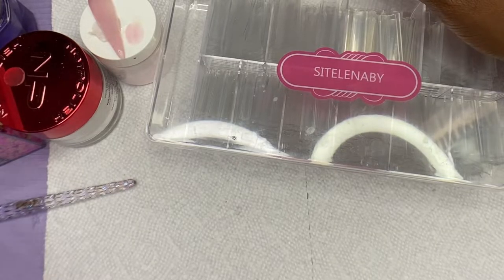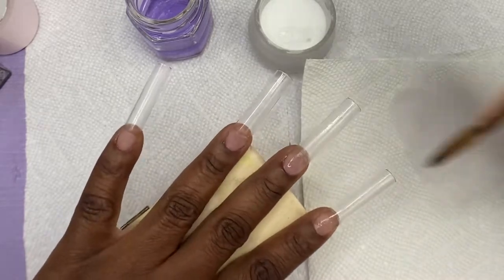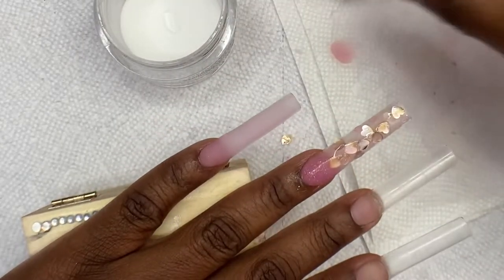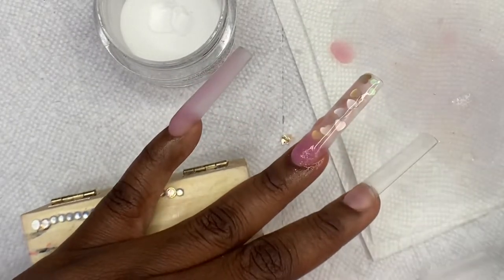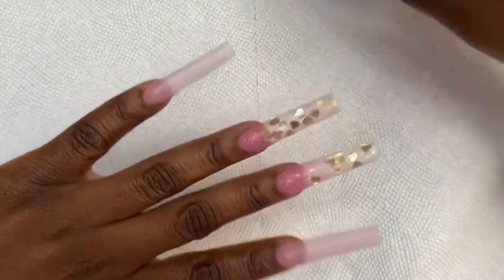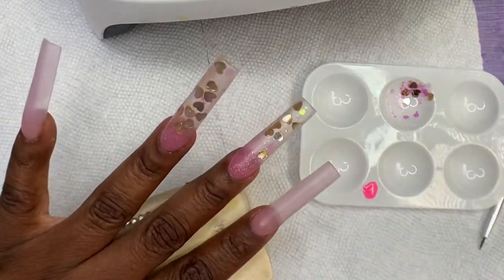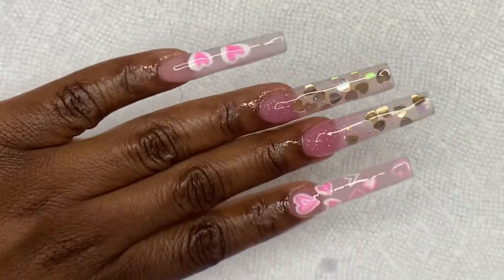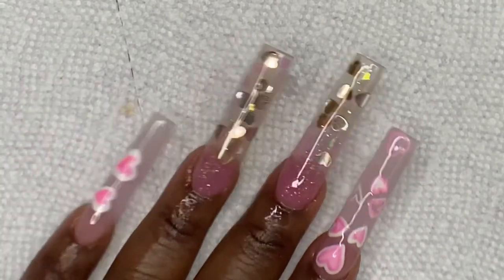Valentines Nails | Hand Painted Gel Heart | Gel Art Nails | Acrylic Nails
All tool used in this video can be found at
Your local beauty supply store. Or Amazon. If you have any questions about them leave a comment🥰

Please Follow my nail page